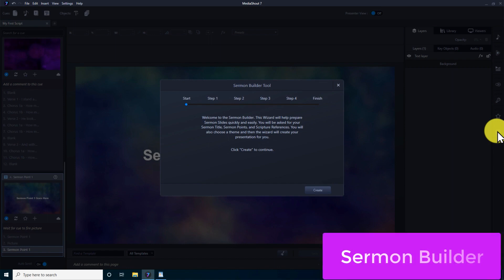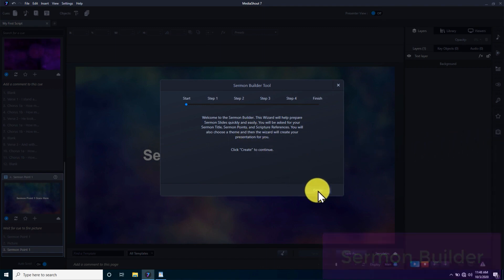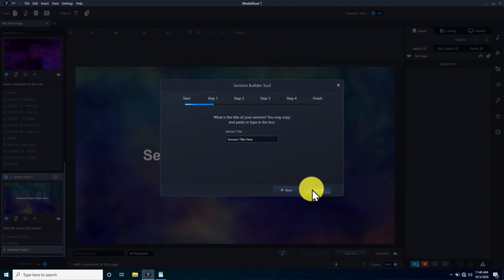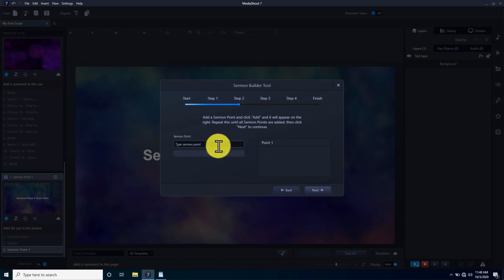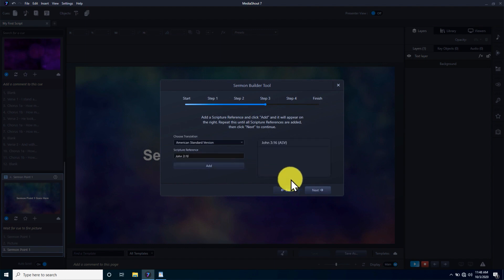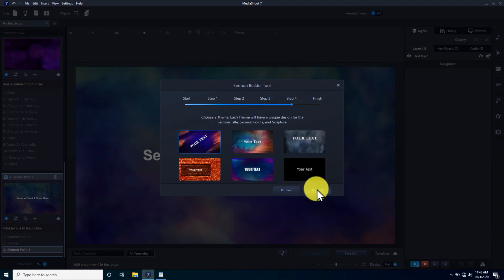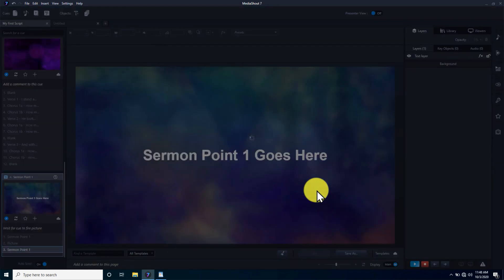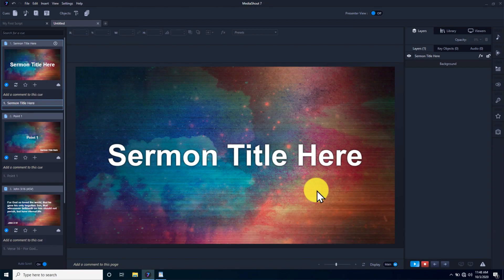MediaShout 7 - Sermon Builder